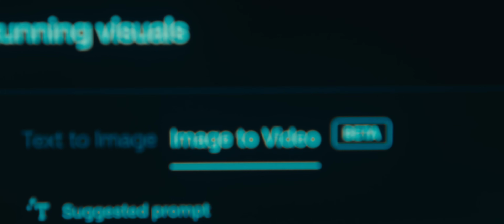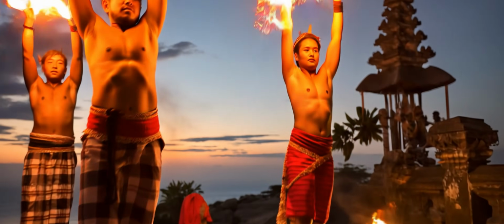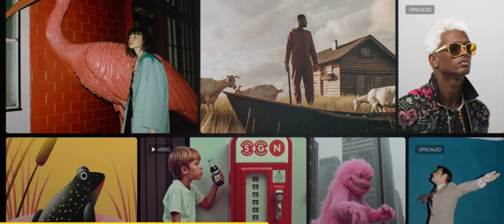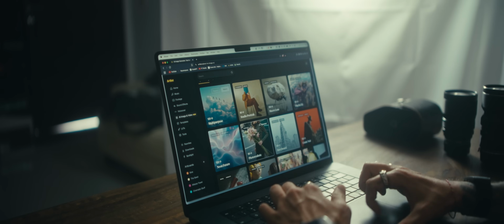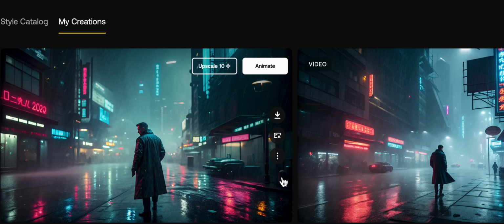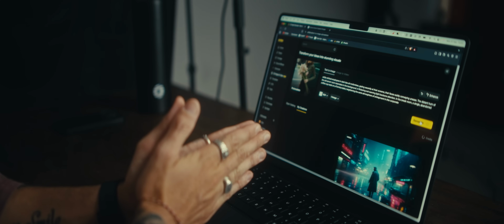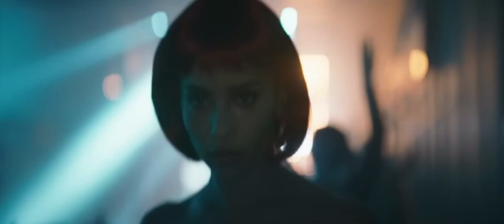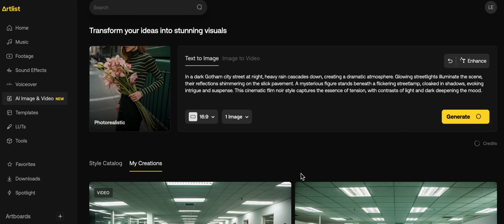I Recreated Movie Scenes using AI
Gear:

My Favorite Lens
My Drone
My ND Filter
My Gimbal
My Favorite Vintage Lens